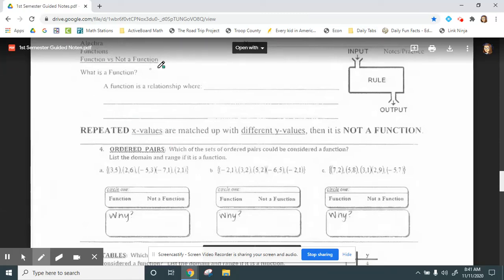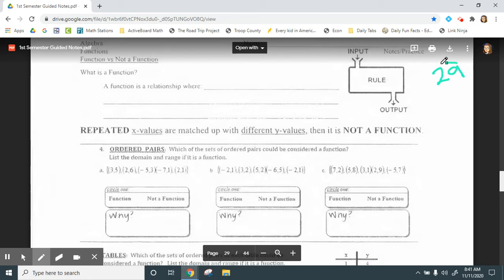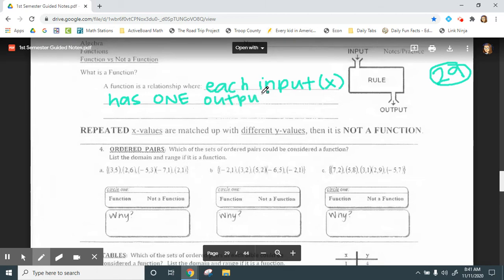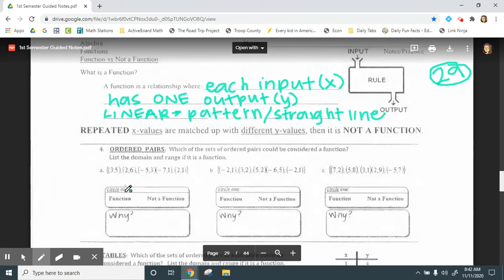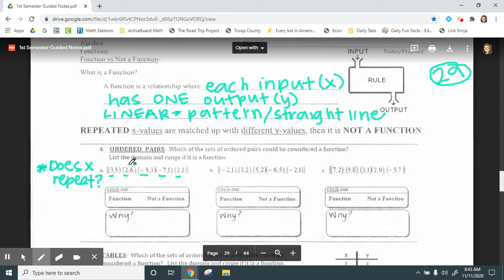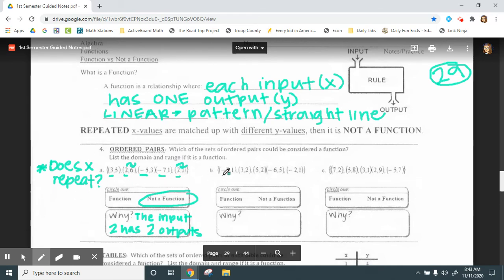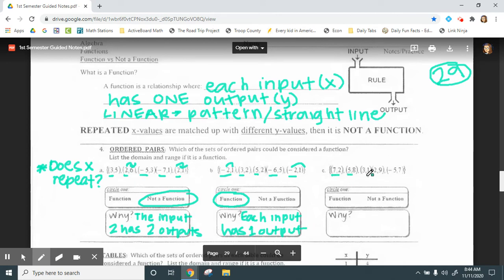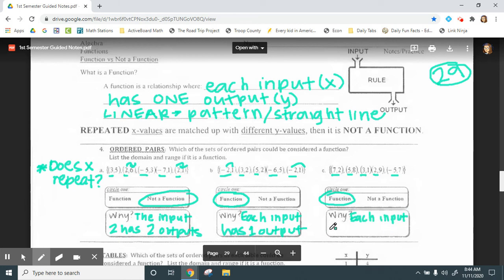Function or Not? Pt. 1